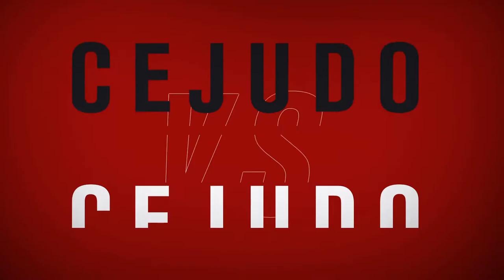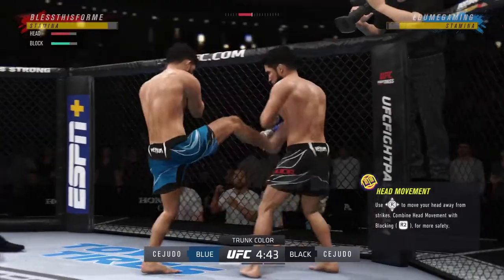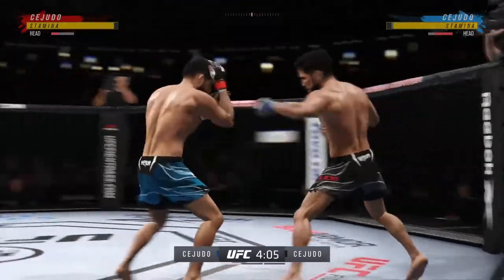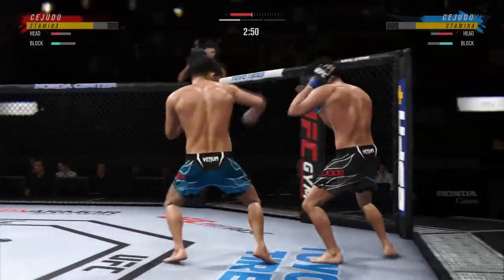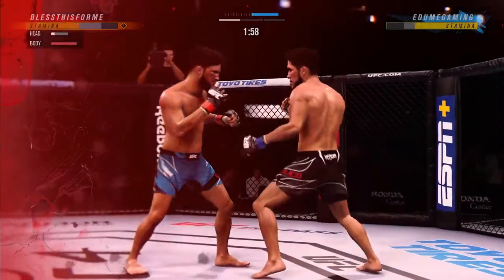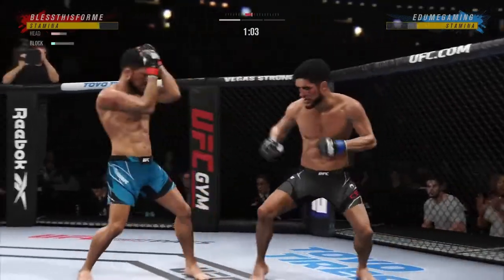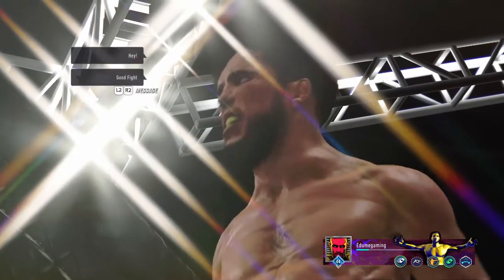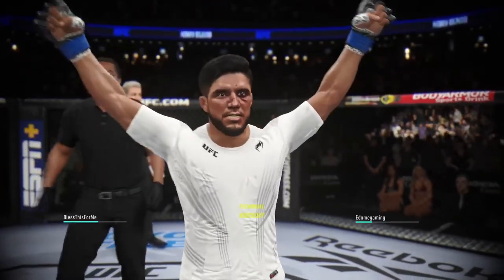UFC 4 Gameplay (No Commentary)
ufc 4 knockouts game